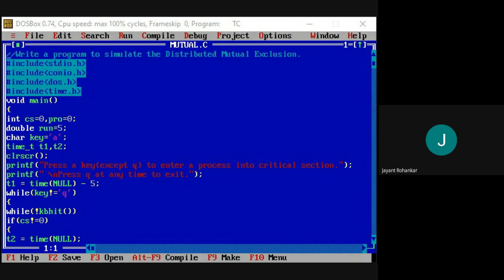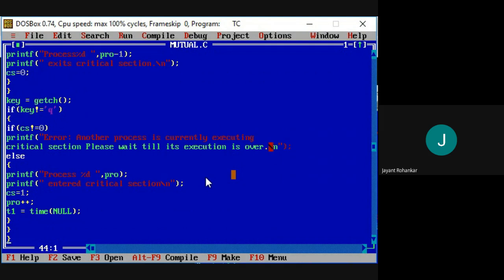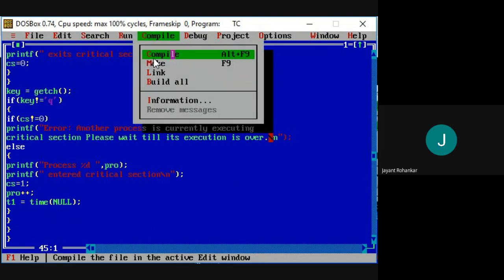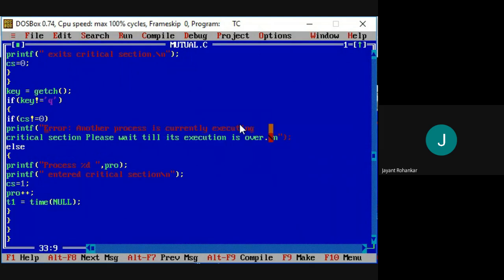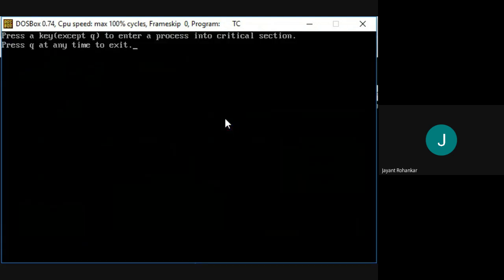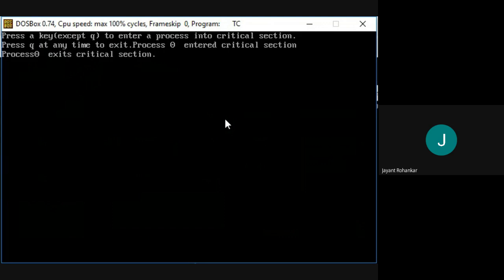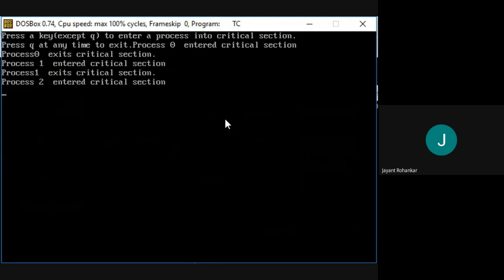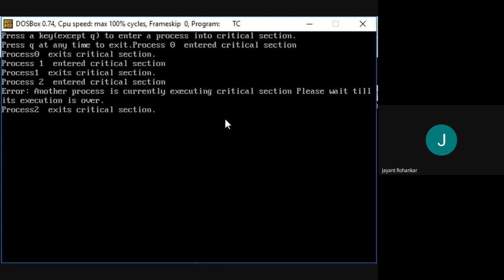Practical 3 DS Mutual Exclusion